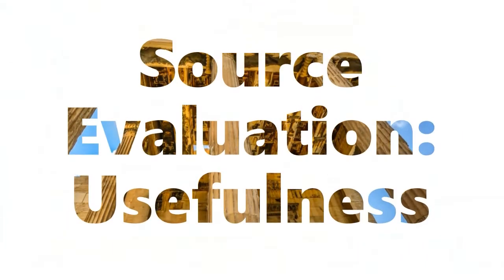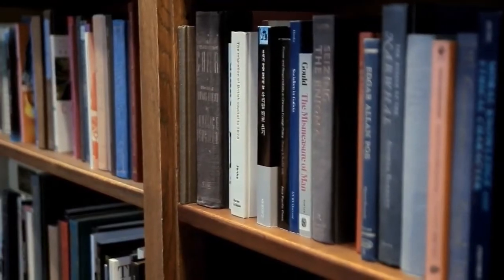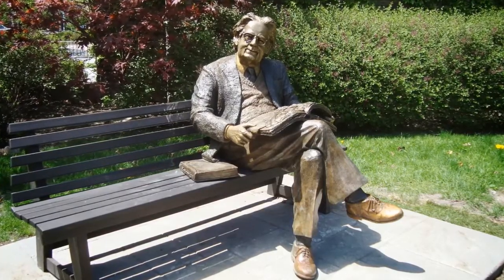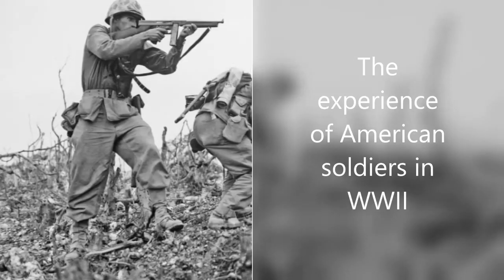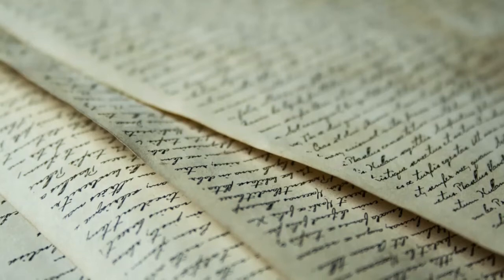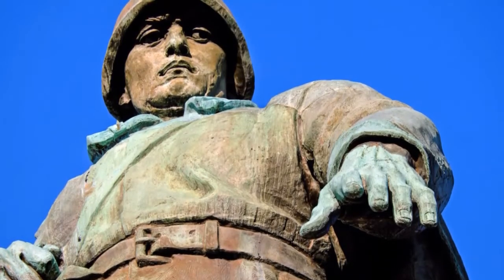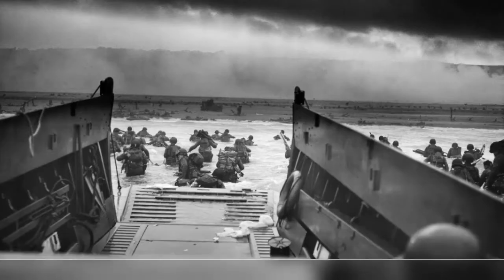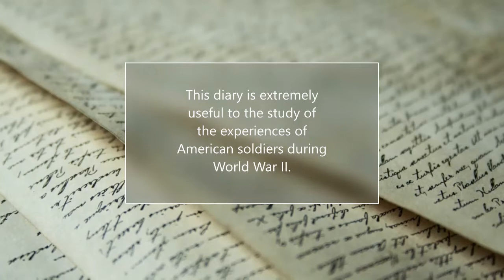How to evaluate historical sources for usefulness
Learn how to correctly evaluate historical sources for usefulness or relevance in History.